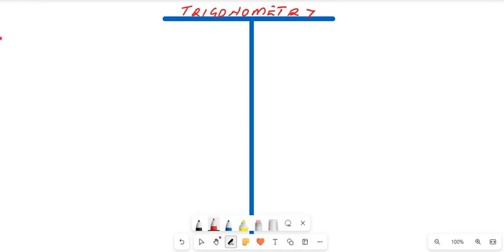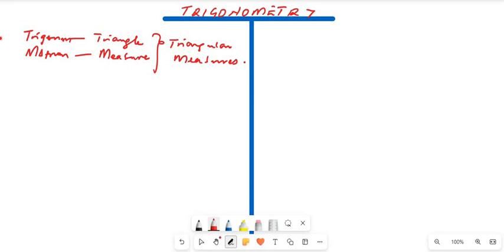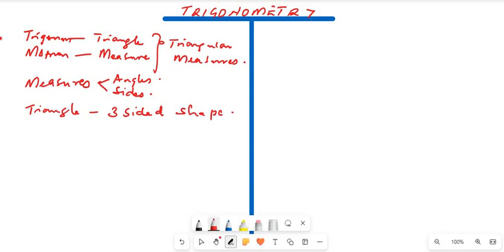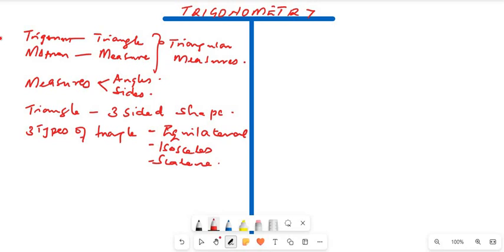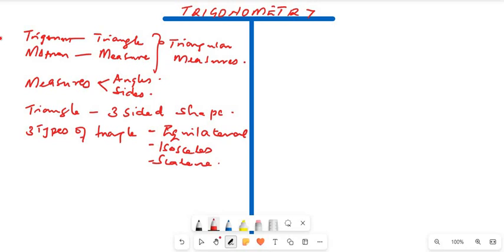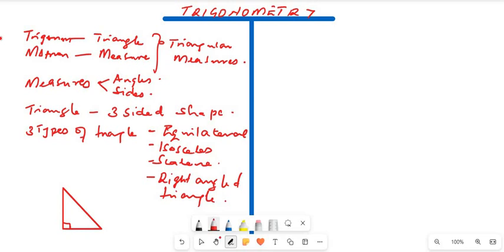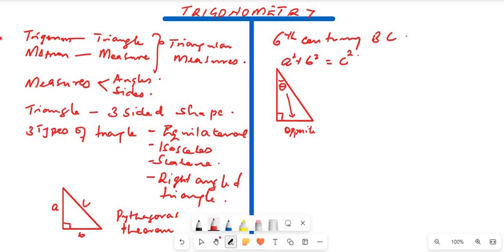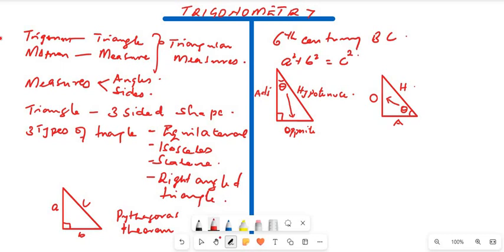Introduction to Trigonometry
This is a brief introduction to this topic, demystifying the concept